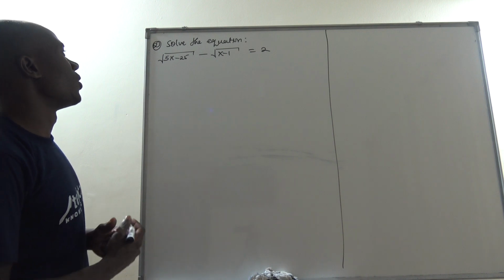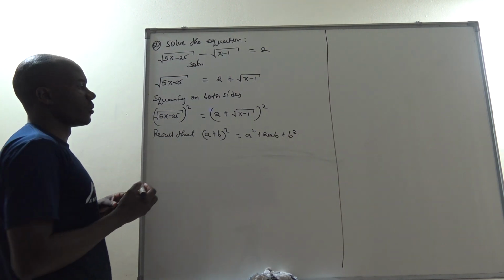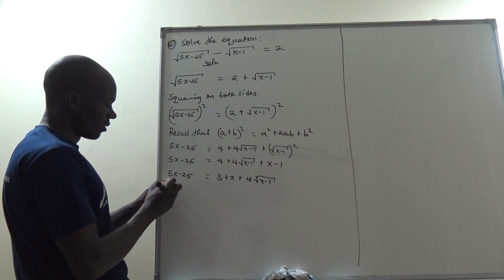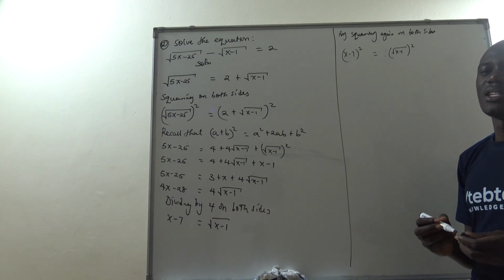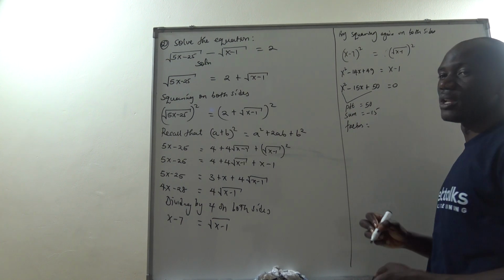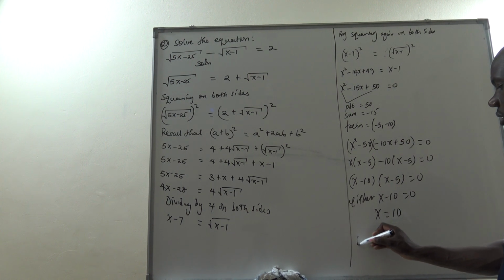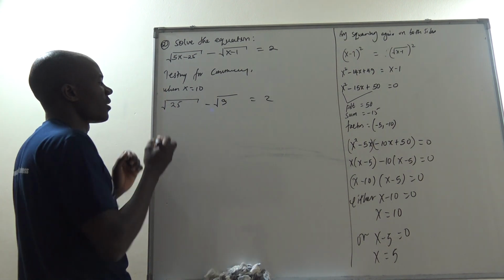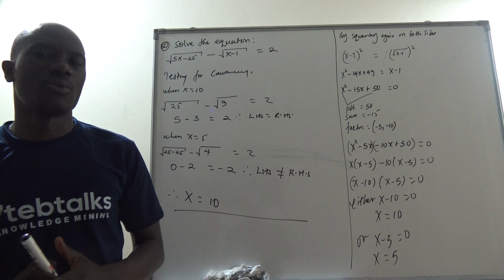MORE EXAMPLES ON EQUATIONS 2